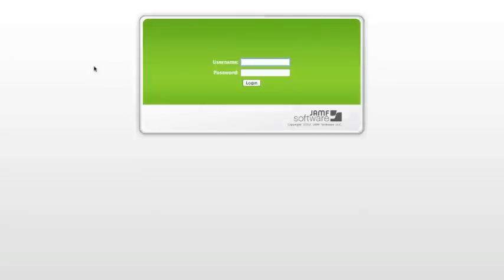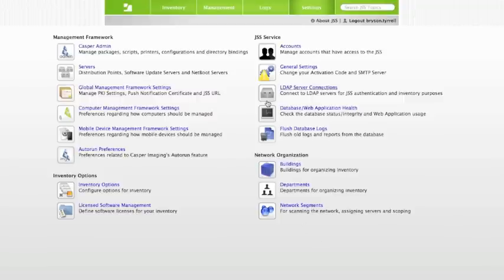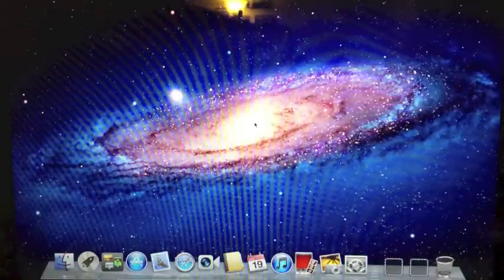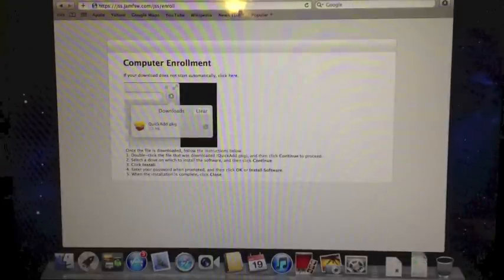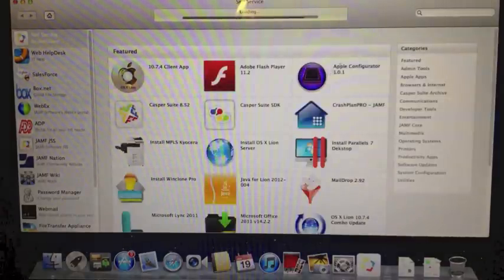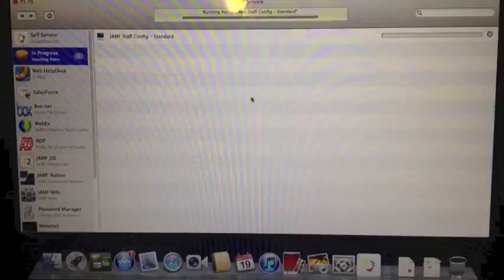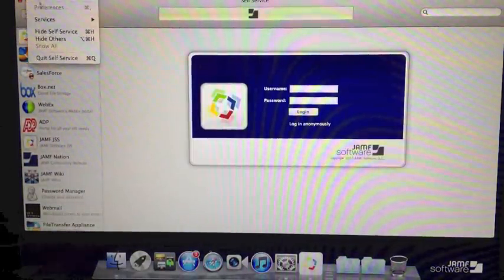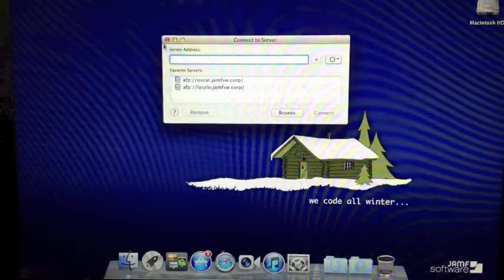Casper Suite 8.6 Thin Imaging Demo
Being an employee at JAMF Software, I have pre-release access to the latest versions of our software and I test them internally.  This was a video I had made for everyone to showcase how I applied the new over-the-air enrollment feature as a thin imaging workflow.

If you're not a Casper admin, you may not care much for this (and admittedly, the source footage could have been better), but otherwise you might find it informative.